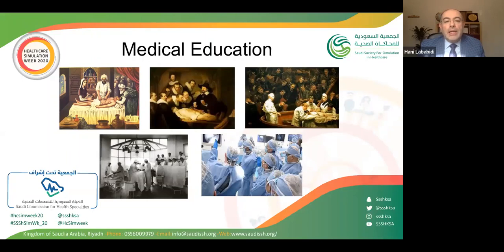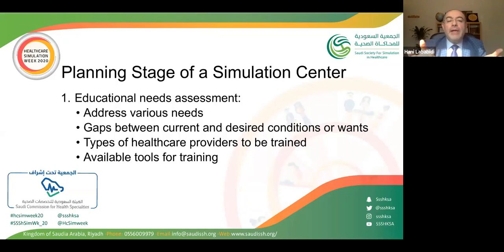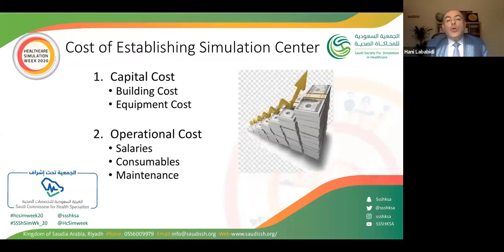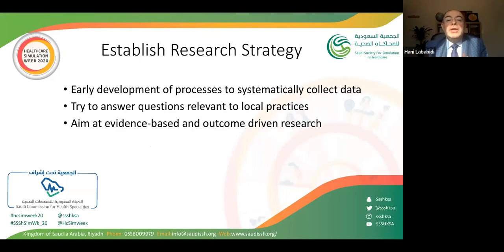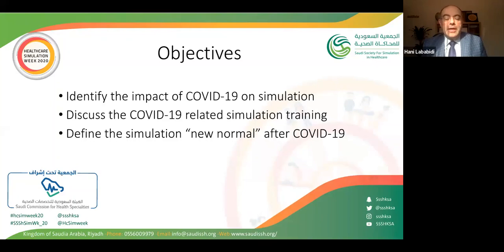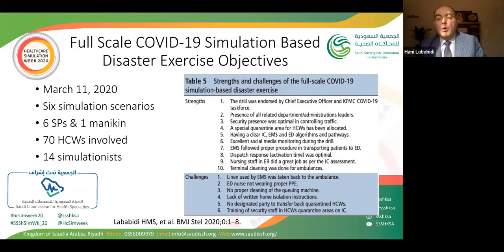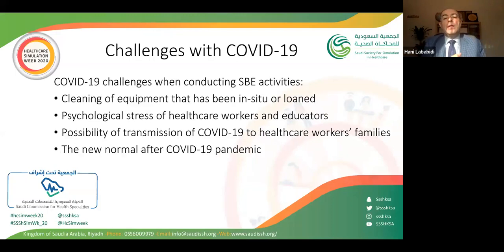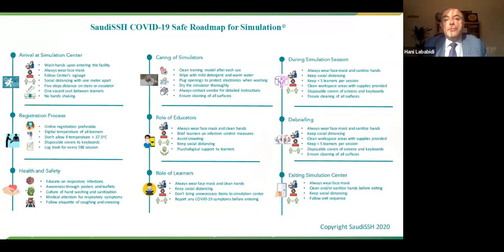How to start Simulation Center Simulation in COVID 19 Era by Dr .Hani Lababidi